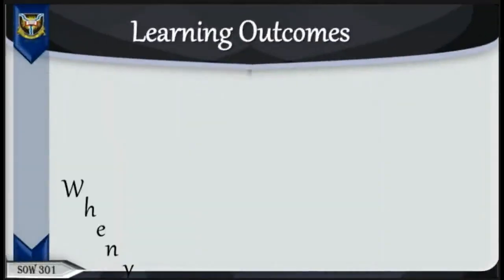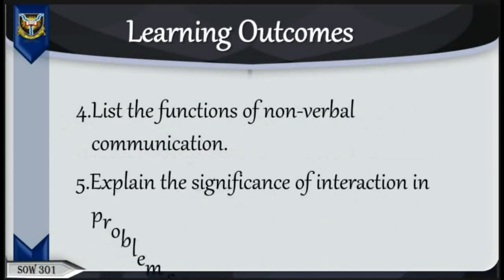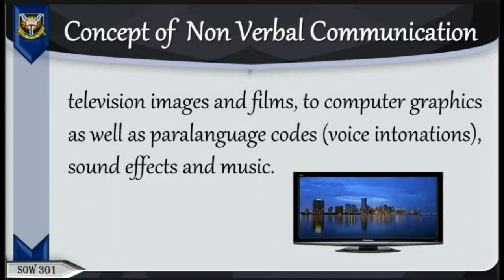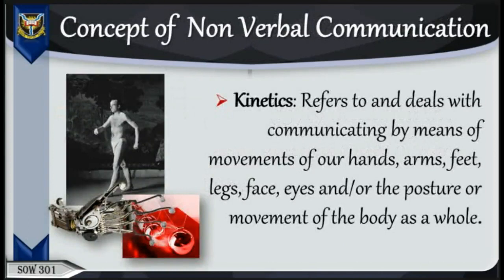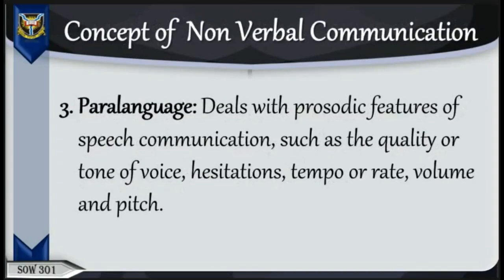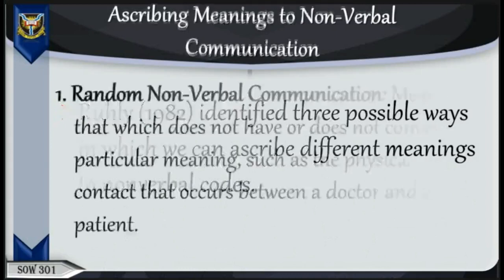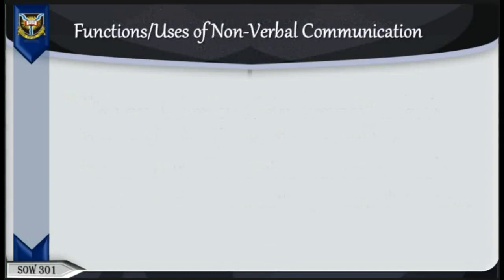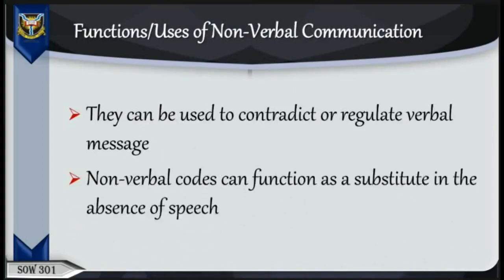SOW 301 STs 3